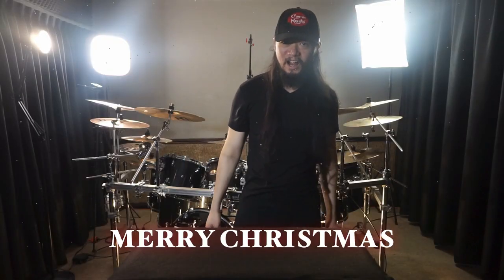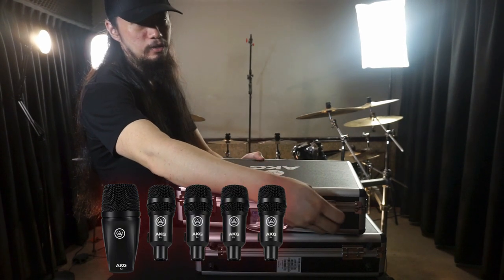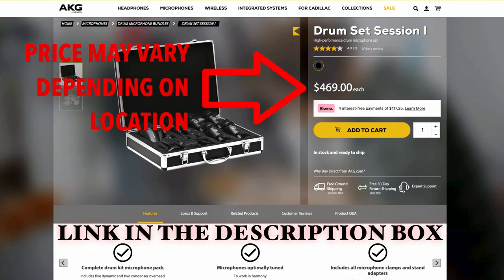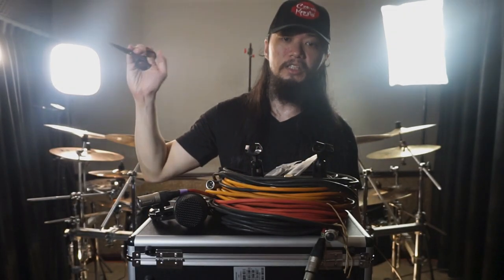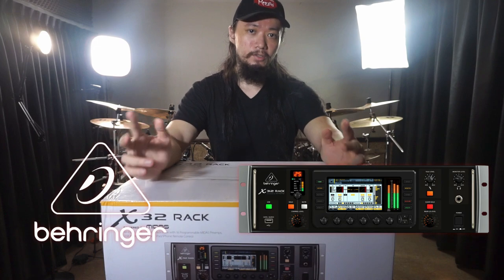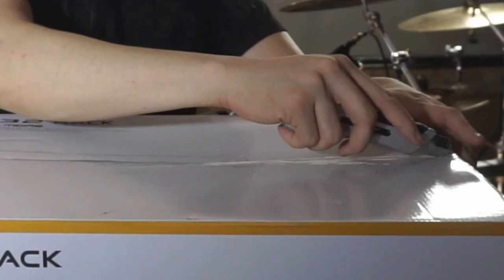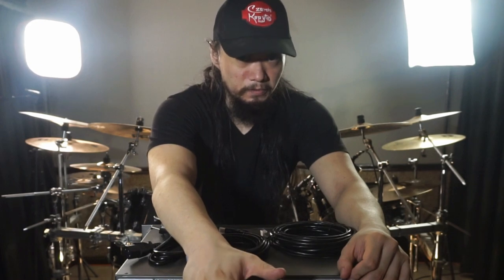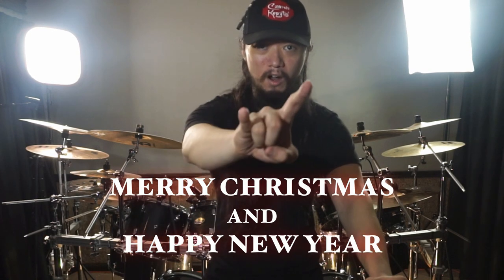Miking a MASSIVE Drum Set and Studio Cable Management Made Easy!!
Merry Christmas and Happy New Year, fellas..